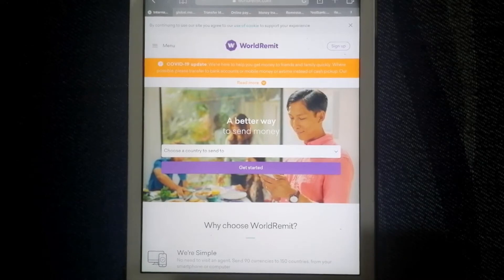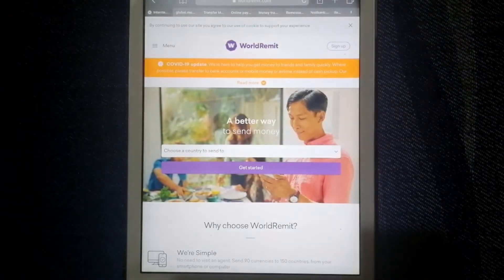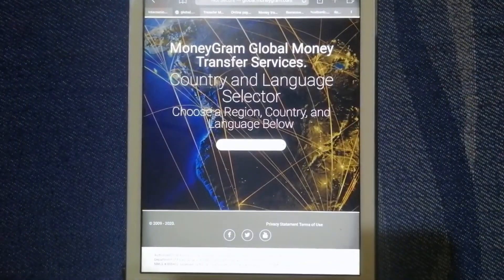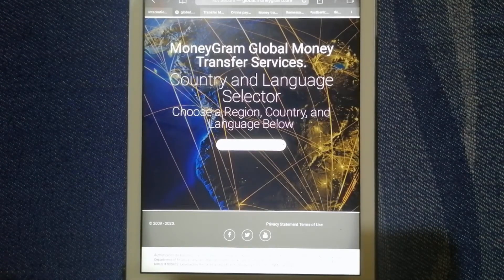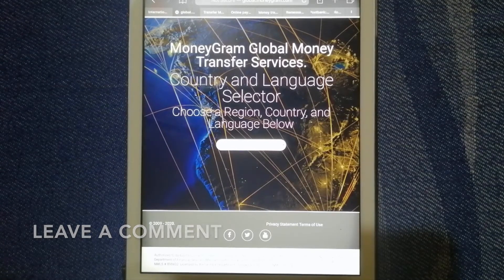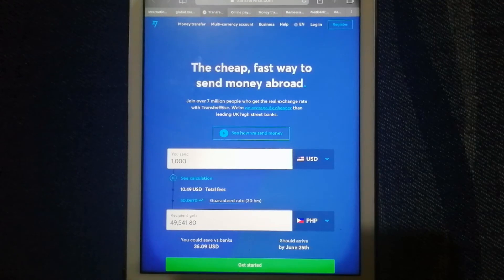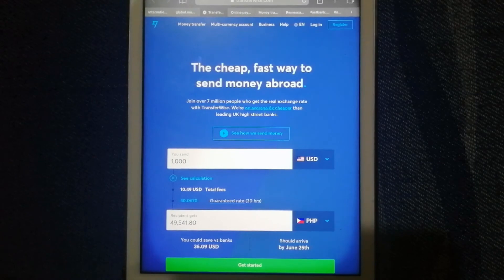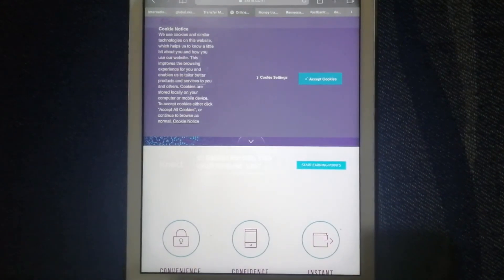🔴 How To Transfer Money Overseas From Philippines to South Sudan 🔴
South Sudan (/suːˈdɑːn, -ˈdæn/),[17][18] officially known as the Republic of South Sudan,[19] is a landlocked country in east/central Africa.[20][21] It is landlocked by Ethiopia, Sudan, Central African Republic, Democratic Republic of the Congo, Uganda and Kenya. It has a population of 11.06 million, of which 525,953 live in the capital and largest city Juba.

We are a participant in the Amazon Services LLC Associates Program, an affiliate advertising program designed to provide a means for us to earn fees by linking to Amazon.com and affiliated sites.